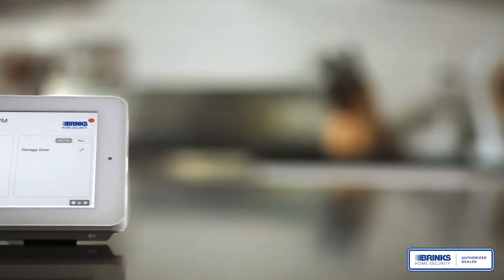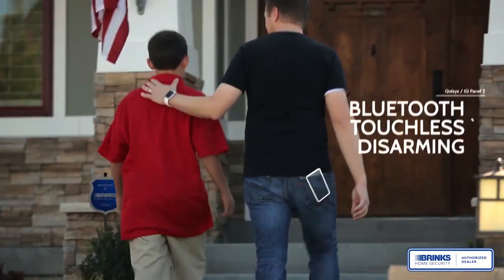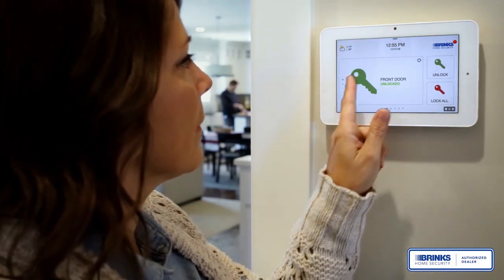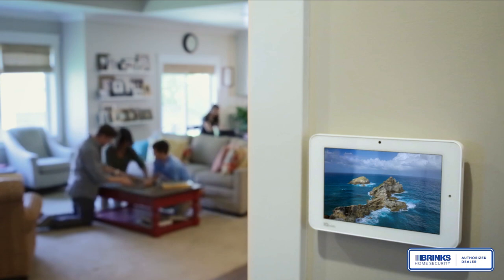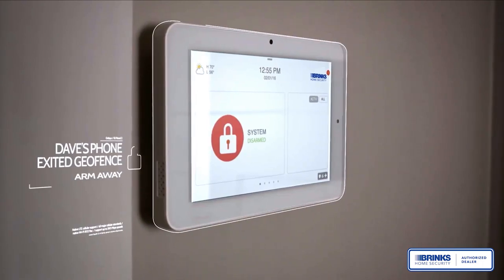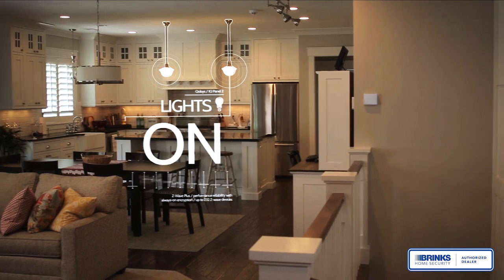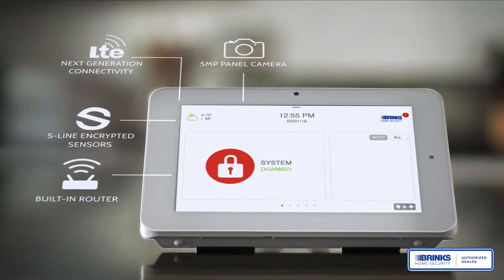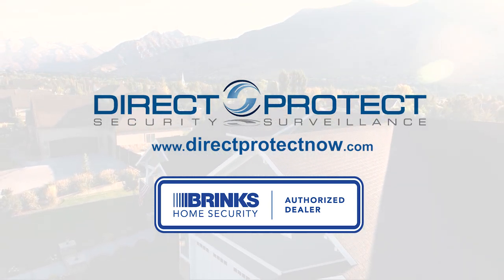IQ2 Panel by Direct Protect, An Authorized Brinks Security Dealer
The Award Winning Qolsys 2 Panel from Direct Protect,, An authorized Brinks Security Provider